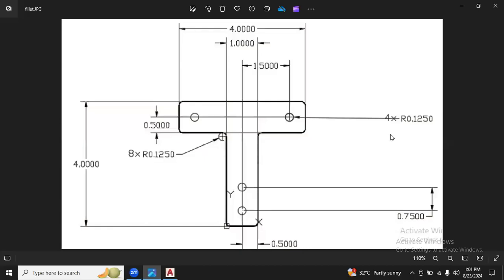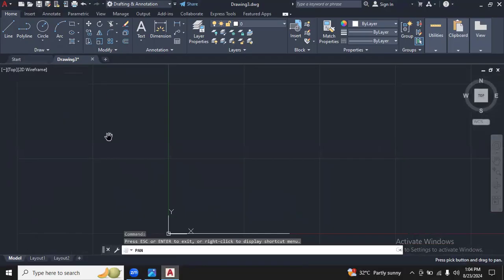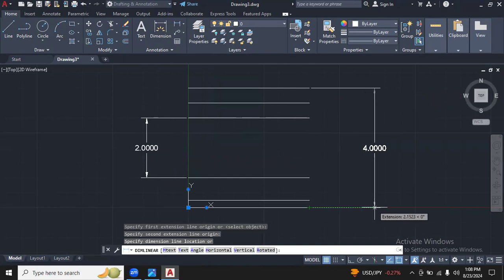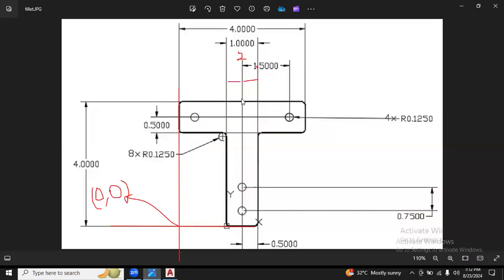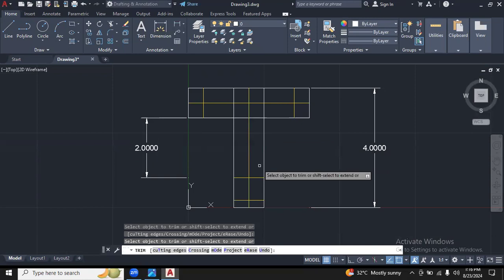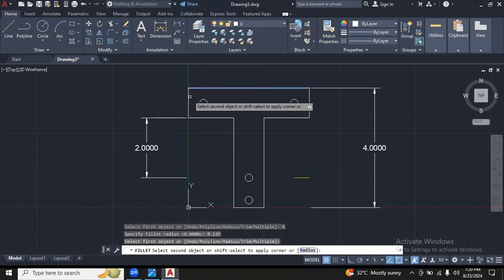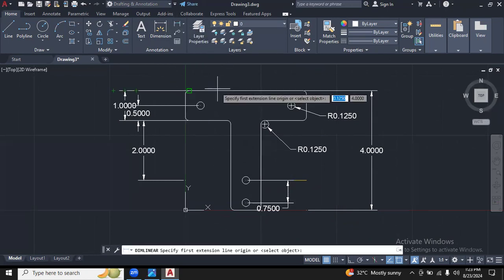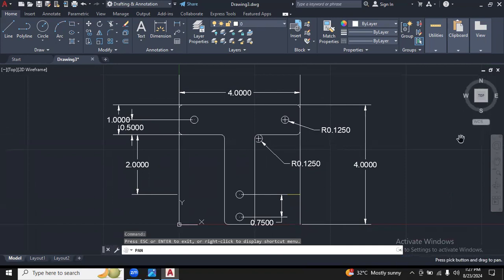AutoCAD 2d modeling. How to use Fillet Command.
FILLET command is used to create rounded or filleted corners between two objects, such as lines, polylines, or arcs. It can either round or "fillet" sharp corners or straighten previously filleted corners.